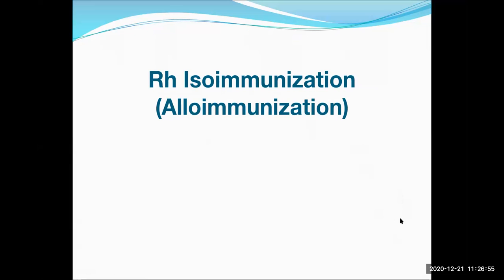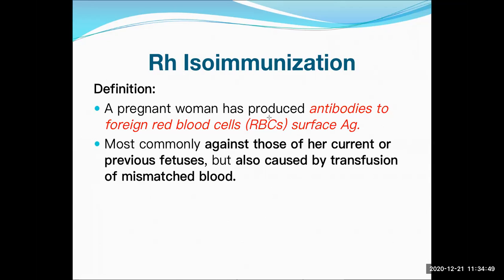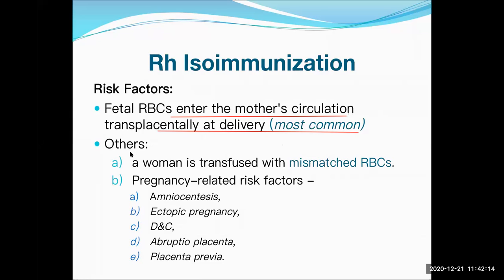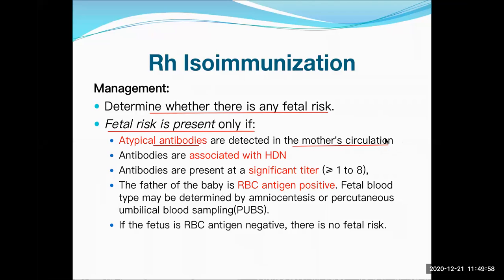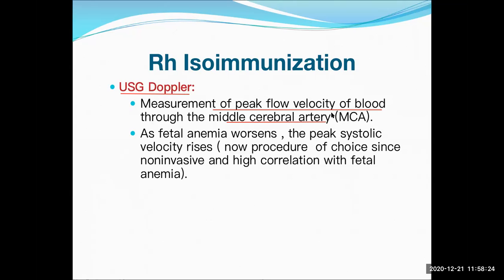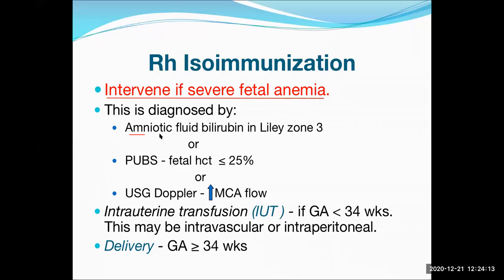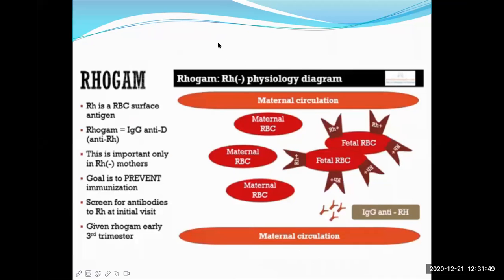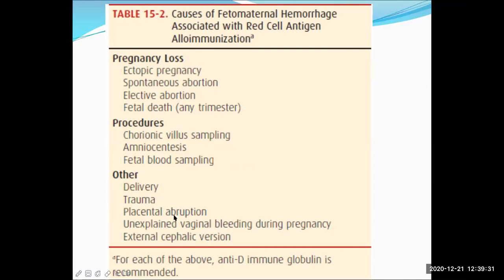Rh Isoimmunization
Live online lecture on Rh isoimmunization (alloimmunization) during pregnancy.